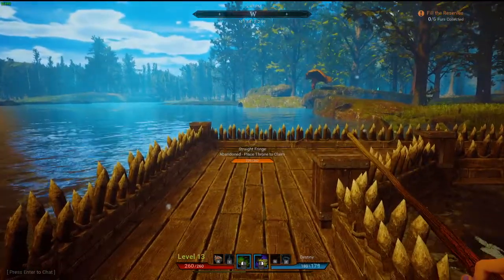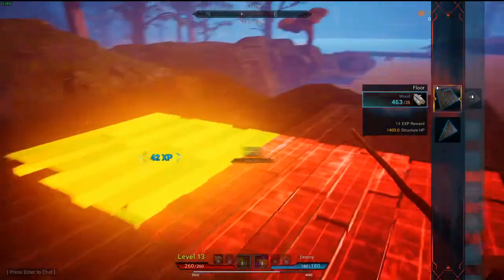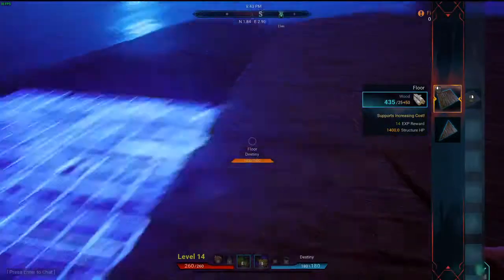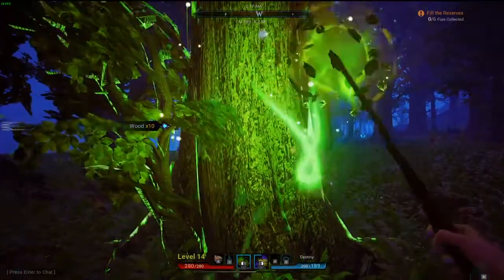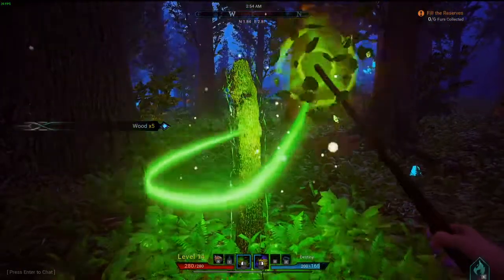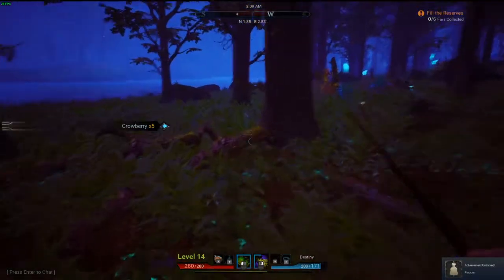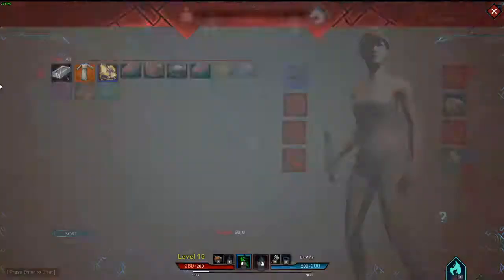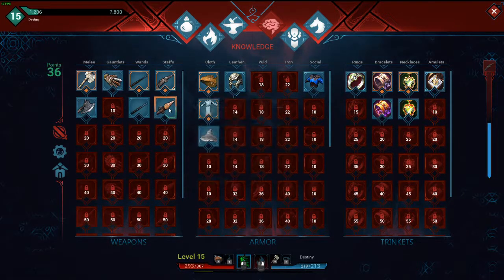Citadel Forged With Fire Episode 3 "Forge, Work Bench, Base Building and more"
HUGE thank you to Blue Isles Studios for sending me a key to showcase there game :)

This massive online sandbox RPG features elements of magic, spellcasting, building, exploring and crafting. As a newly minted apprentice of the magic arts, you will set off to the dangerous world of Ignus. Tame mighty beasts, forge alliances, explore uncharted territories or fight for dominance! Friend me on Facebook
(all donations go back into the channel via,new games or new pc parts and eventually game giveaways for Y'ALL! )